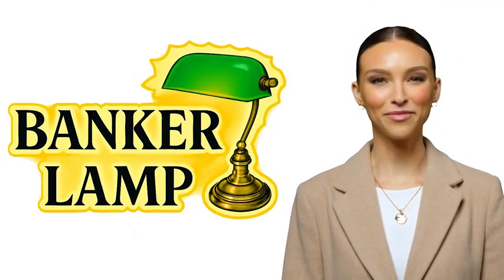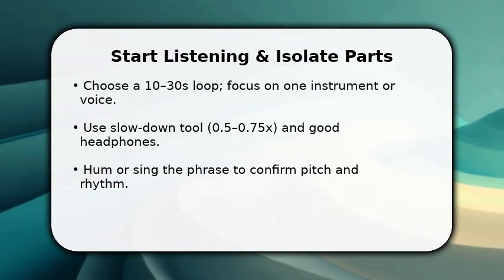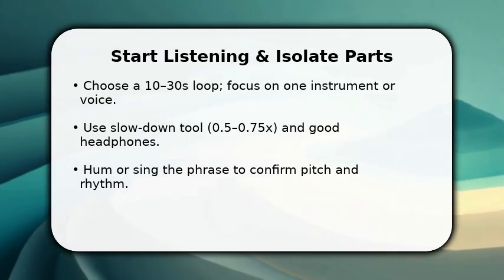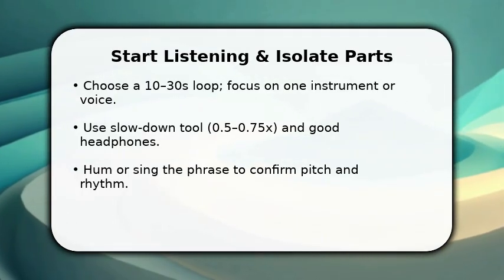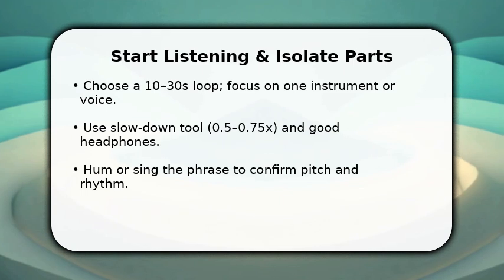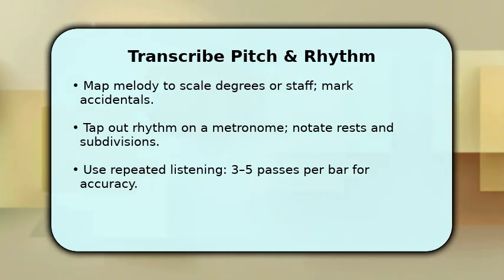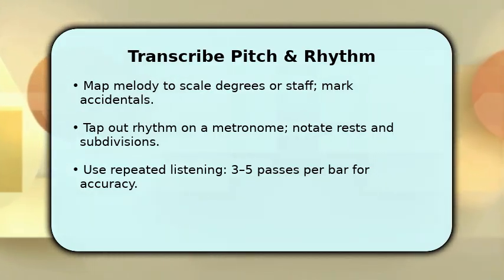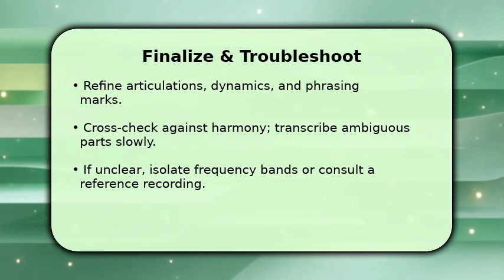How to Transcribe by Ear - Step by Step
How to Transcribe by Ear - Step by Step | 🔒 Surfshark VPN Deal — Stay private and secure. $1.99/mo + 3 Months Free ▸

Learn the art of transcribing by ear through our comprehensive guide. Discover step-bygy techniques to improve your listening skills and accurately replicate audio content without written prompts.

transcribe by ear, listening practice, audio transcription tutorial, step-by-step process, improve hearing accuracy,